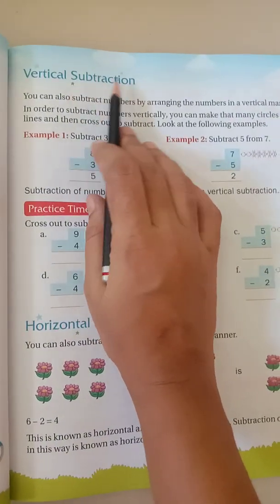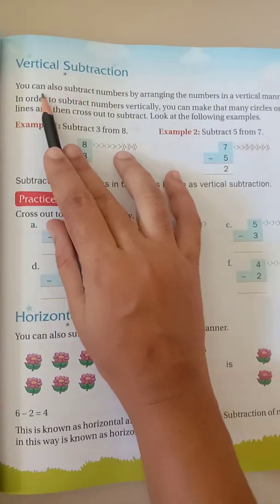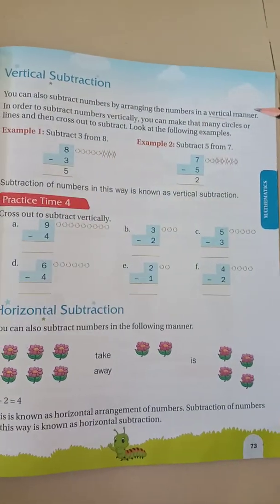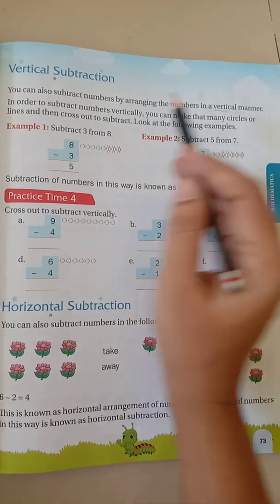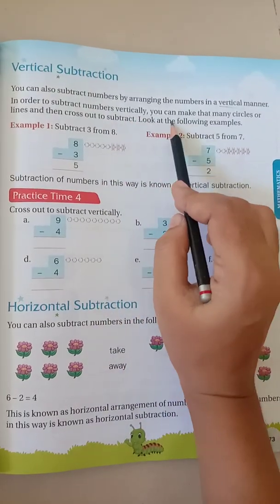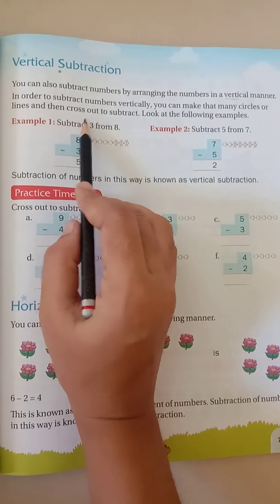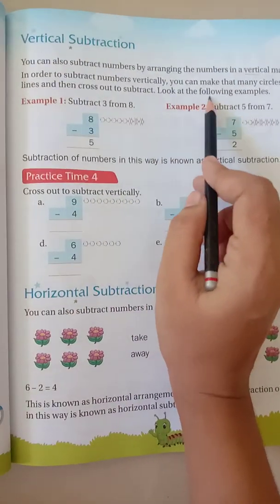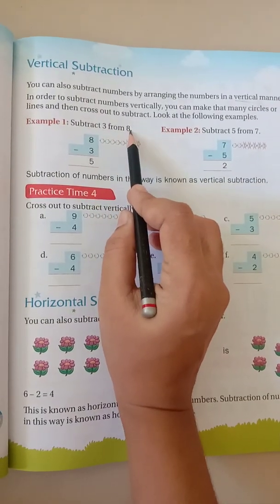1st Maths L-3 Subtraction upto 20 - IV